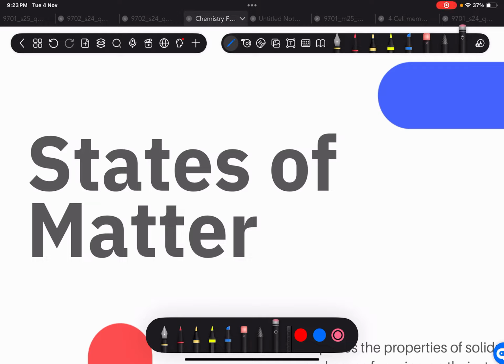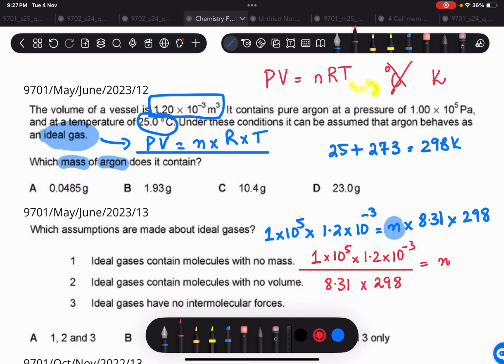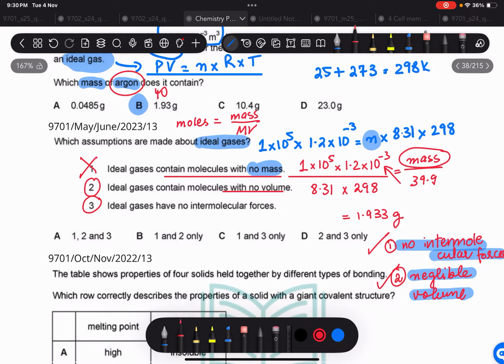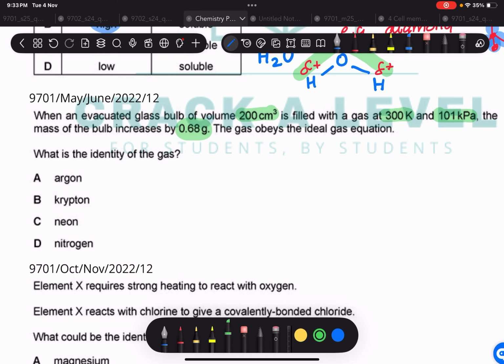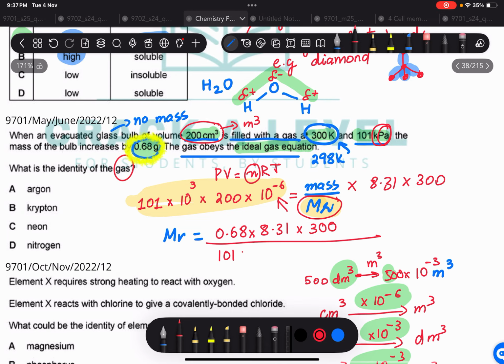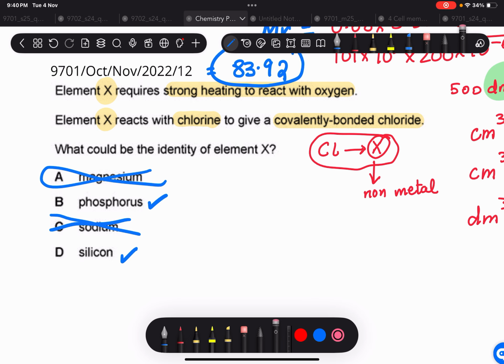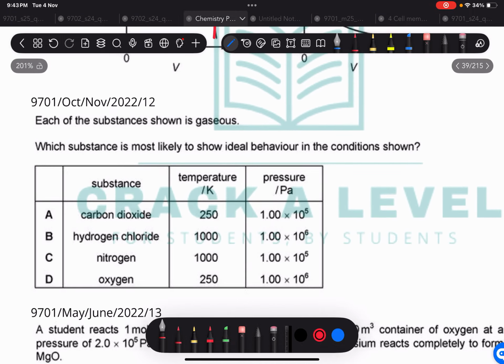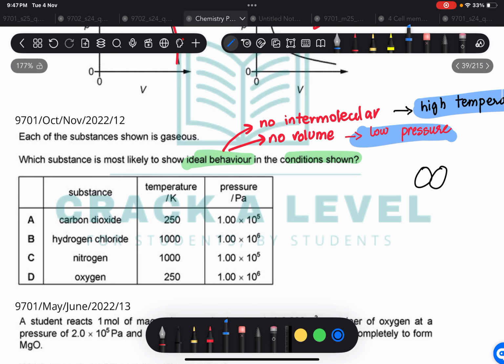As level chemistry STATES OF MATTER p1 SOLVED! Part 2